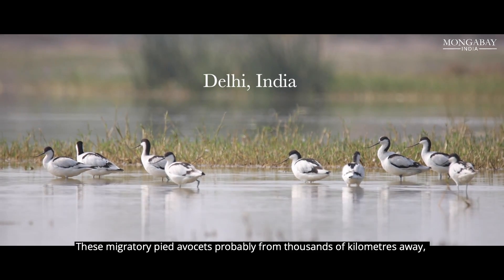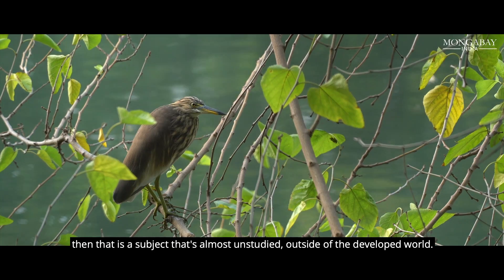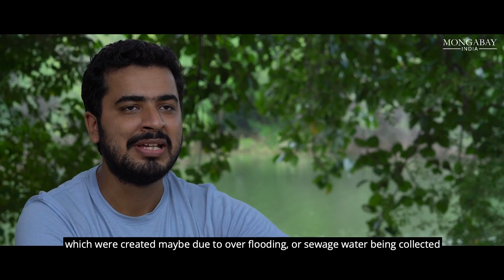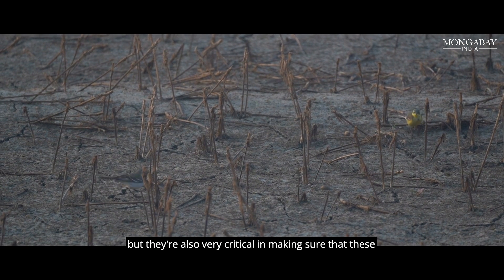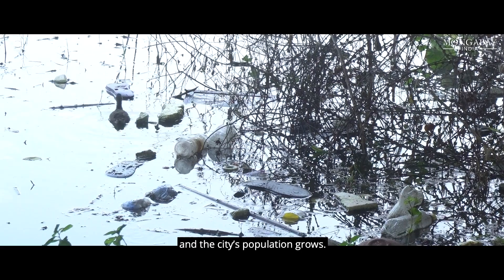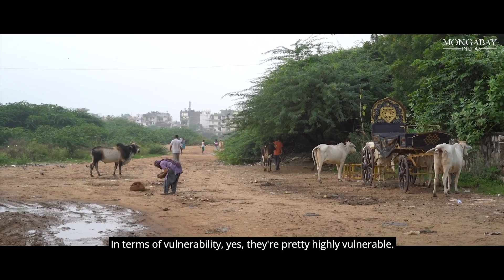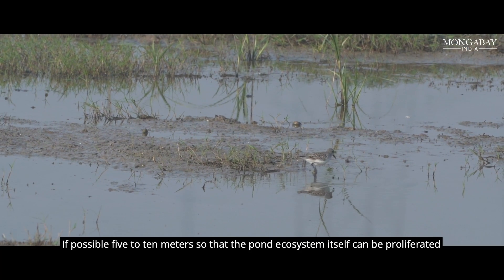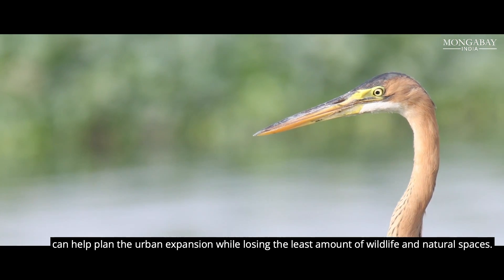Birds in Delhi ponds remind us why we should not ignore small urban wetlands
A study recorded about 170 bird species in Delhi's ponds amidst housing colonies, inside parks, next to industry, and other urban sites.

India's expanding national capital, Delhi, is home to rich bird diversity. Several migratory birds arrive here from countries as far as Russia. But several small wetlands where they halt are at risk of disappearing and degrading.

Urban ecology studies and conservation measures could help Indian cities expand while losing the least amount of habitats and wildlife.